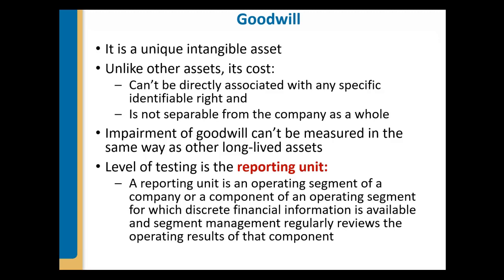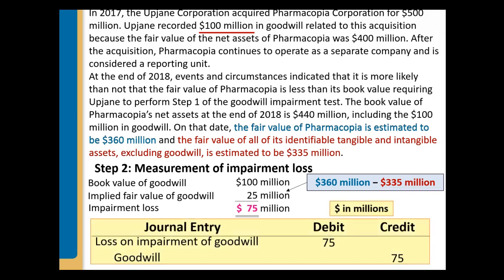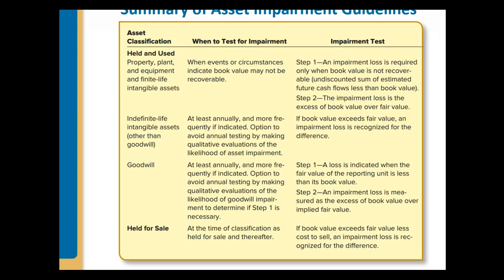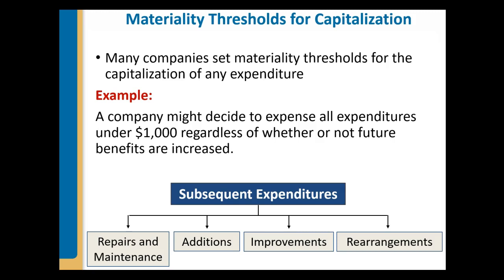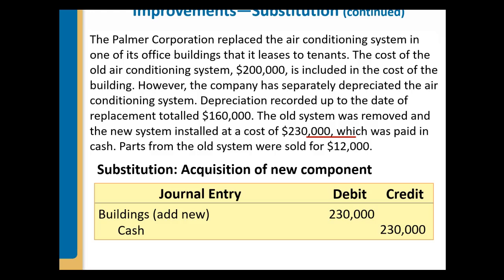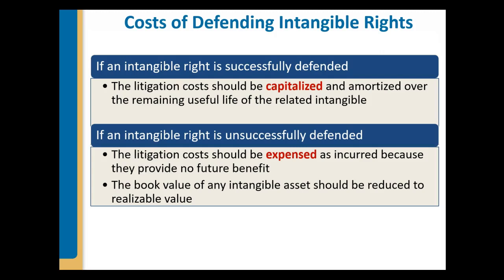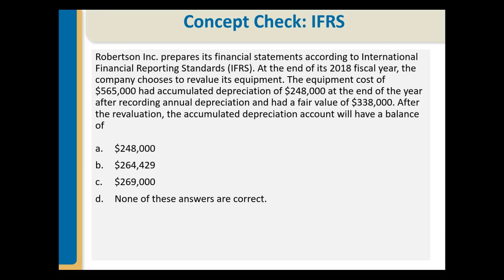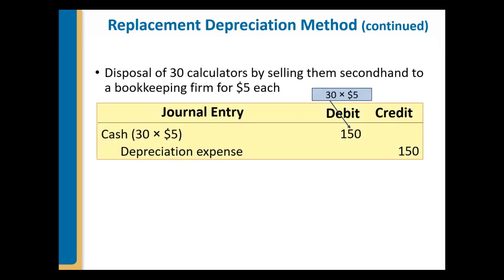Intermed Accounting Spiceland Chapter 11 Lecture - Part 3